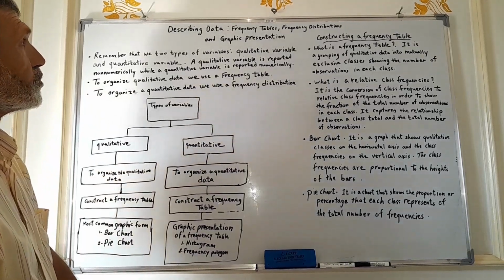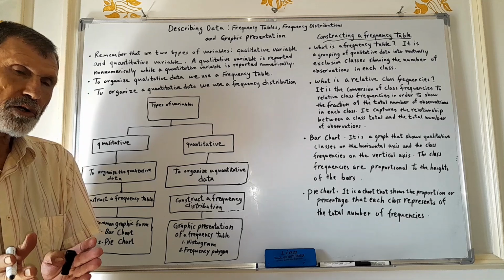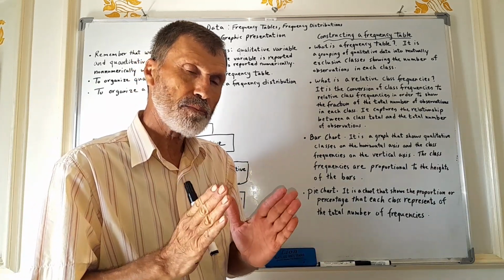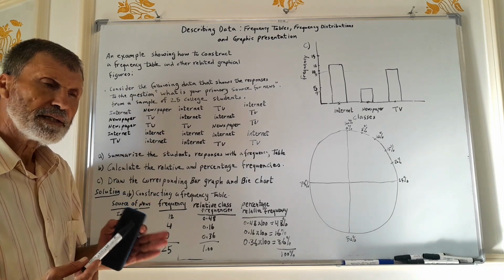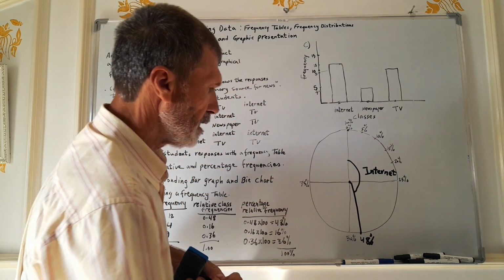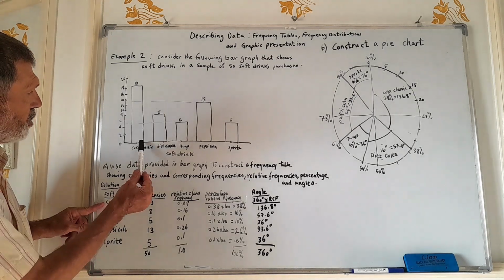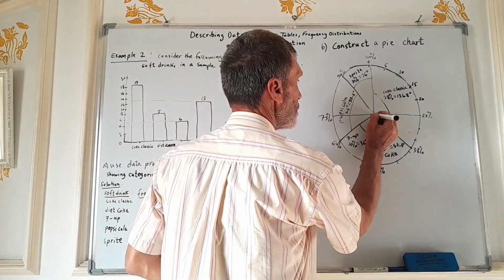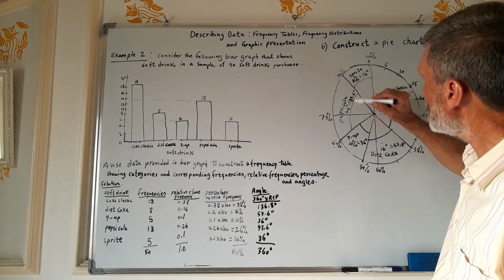Describing Data:frequency tables, frequency distribution and graphic presentation (part 1)